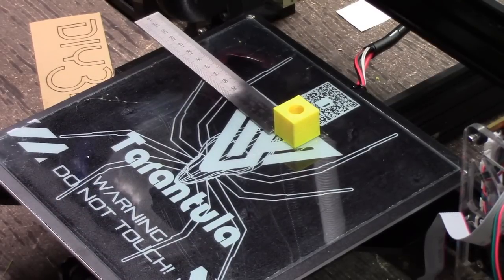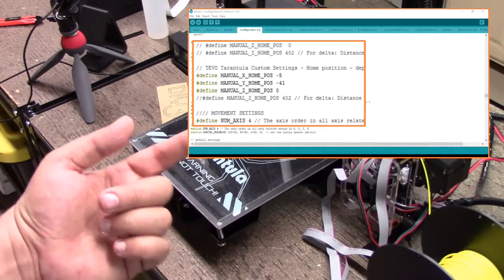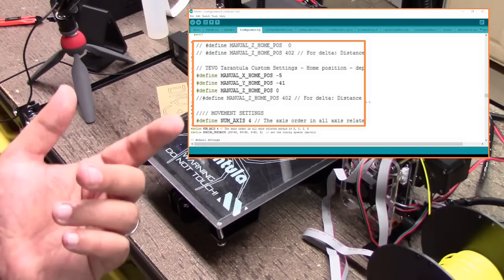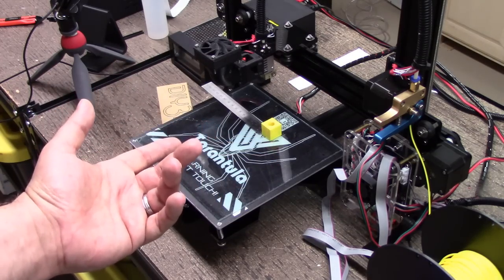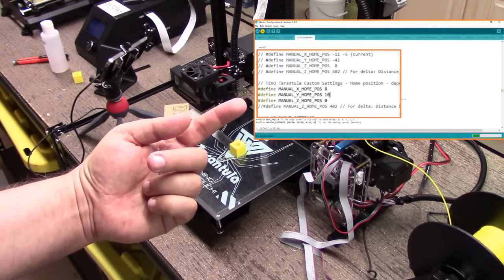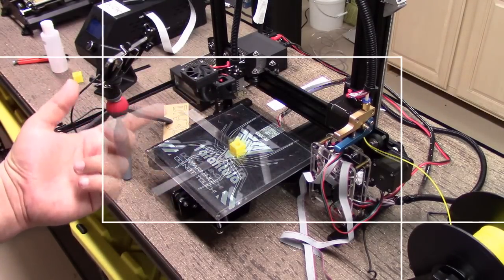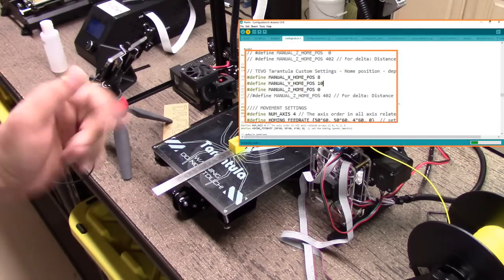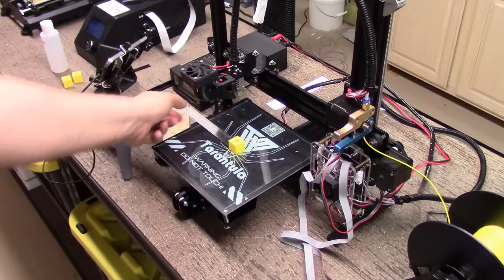TEVO Tarantula 3D Printer - Dirty Little Homing Secret!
for more information on this and many other projects!  As in this episode, we will be share our dirty little homing secret regarding the TEVO Tarantula 3D Printer.  As ever since I've buit the little beast I have had an issue with the centering of the object on the bed and I have said nothing about it.  Was it the way I assembled it, did I do something wrong?  Away way, today is the day I do something about so its off to Arduinio Land and Config.h to make some changes and come clean!

P.S. When I say "pan" in the video I do mean "zoom" and yes I know the differance, was just tierd.  So thank you in advance for your understanding :-)